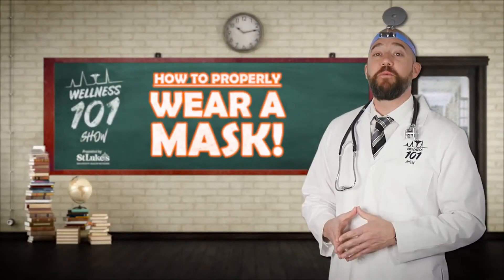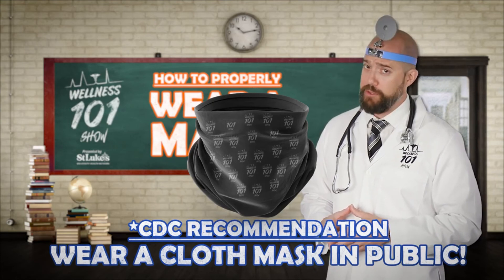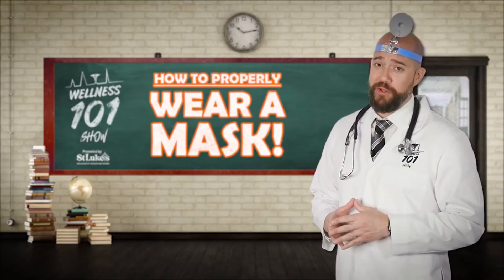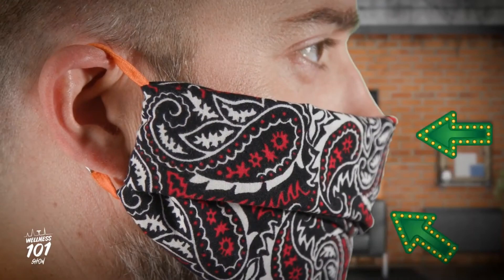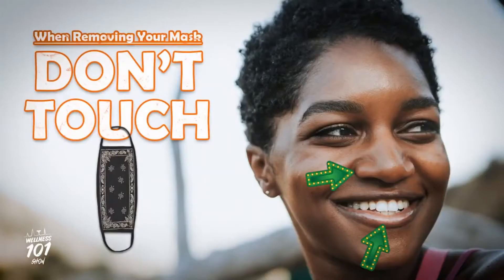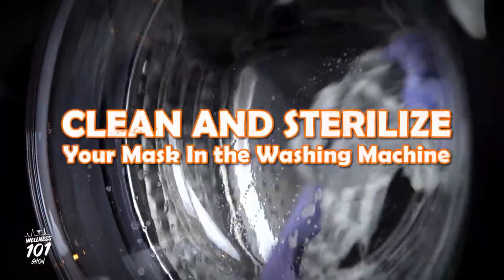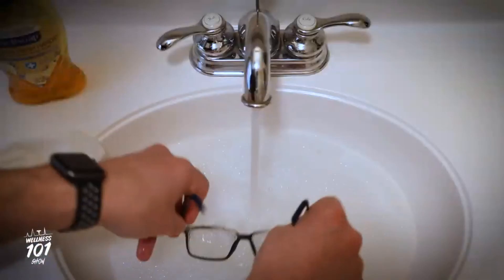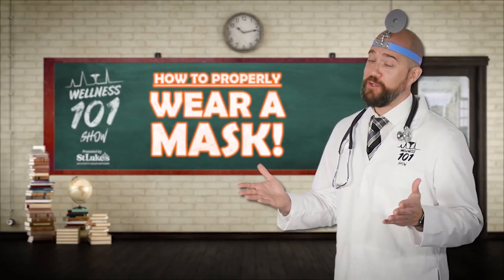HMS News 01/27/2021